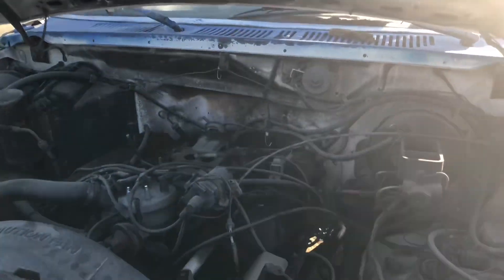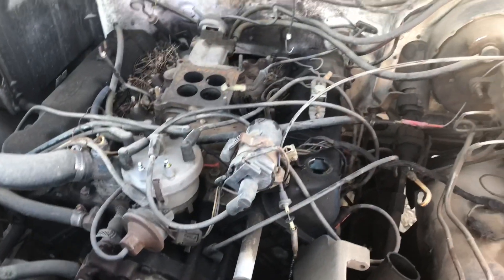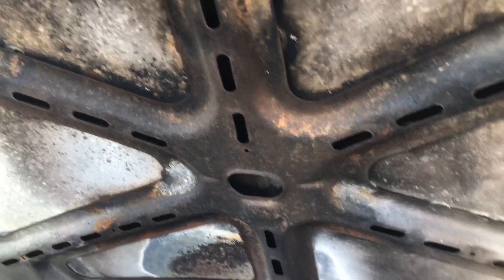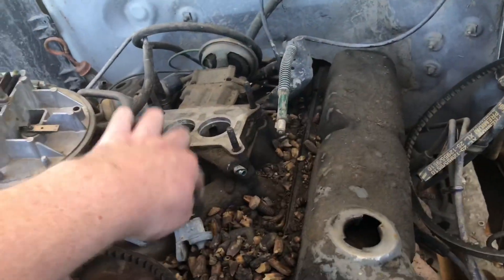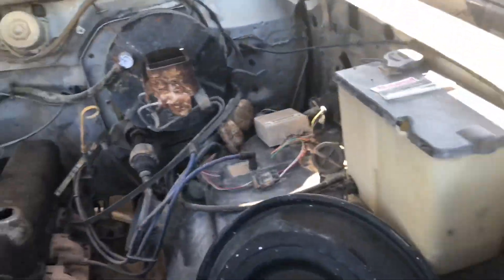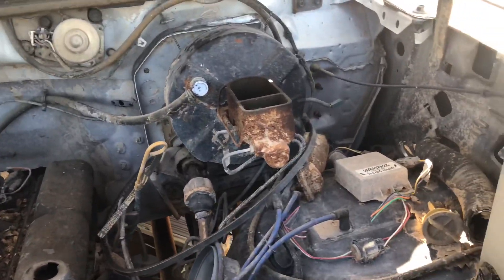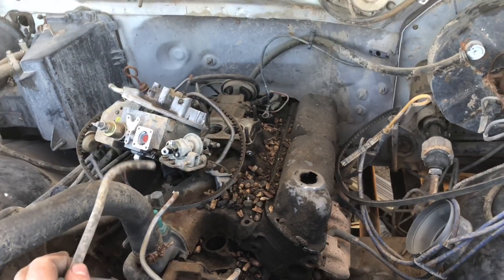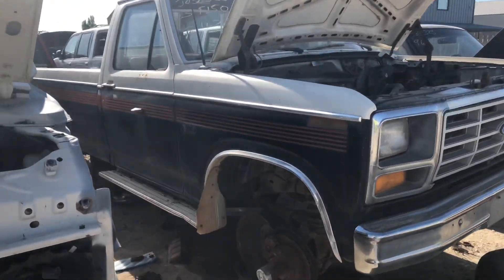Idaho Junkyard Run | Jalopy Jungle | This is my Favorite Junkyard!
Visiting my favorite Idaho junkyard! Jalopy Jungle Caldwell Idaho.